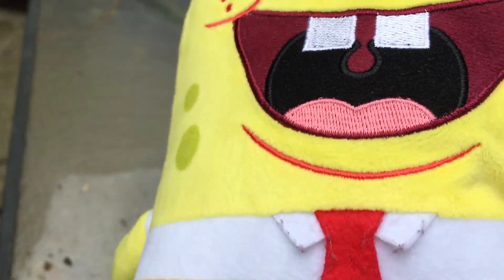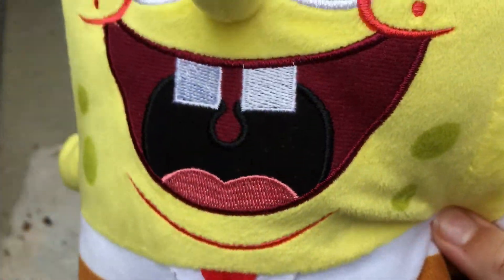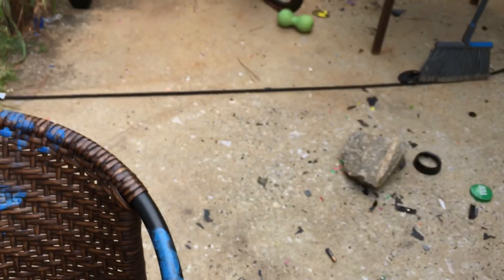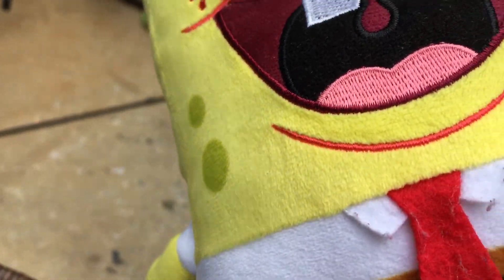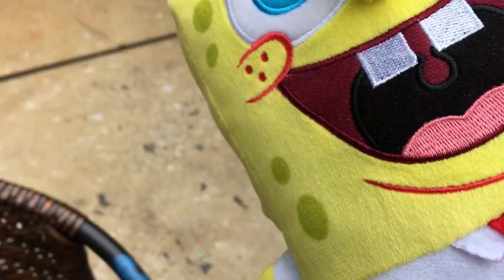Plush Review Spongebob Squarepants